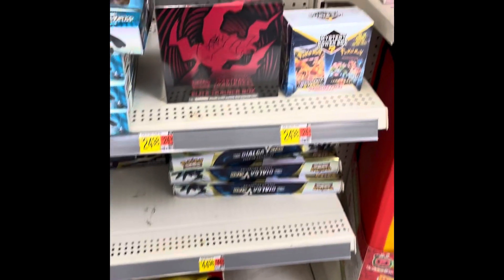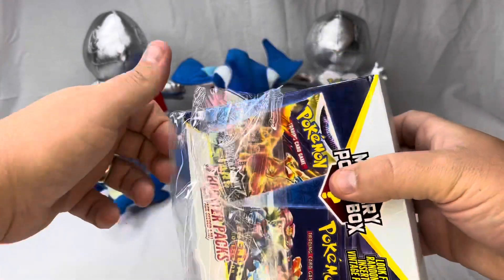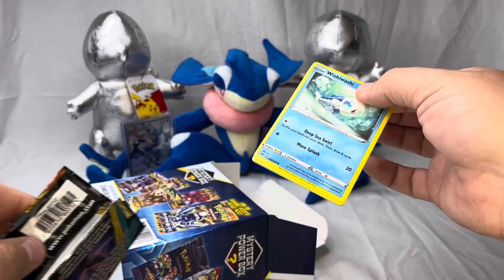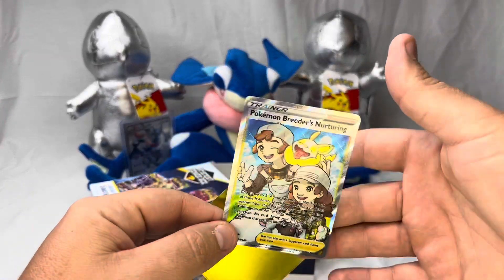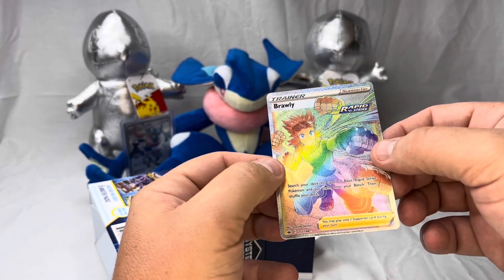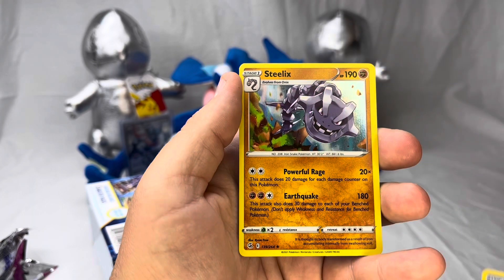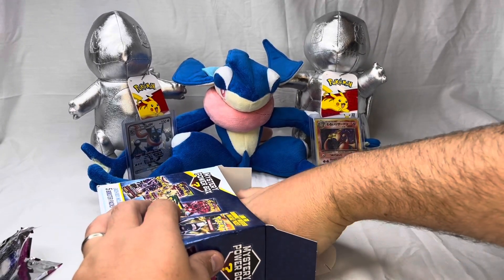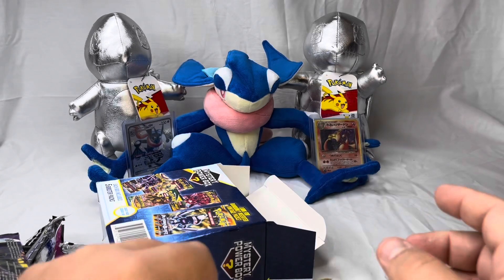Pokémon opening! Mystery box! Plus a valuable life lesson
We go to Walmart looking for cards and open some up. Find stolen cards from our favorite boxes! Stop the stealing people it’s just cardboard.